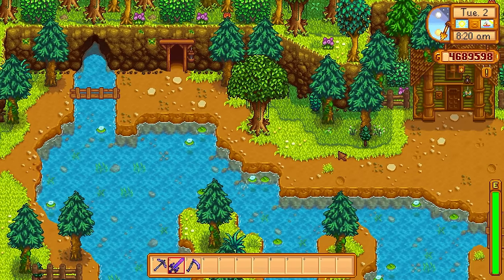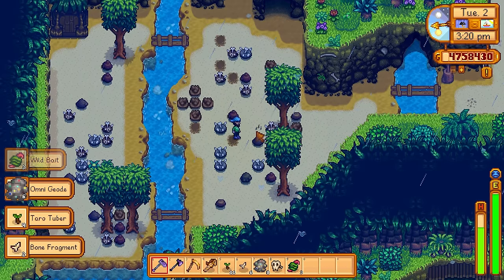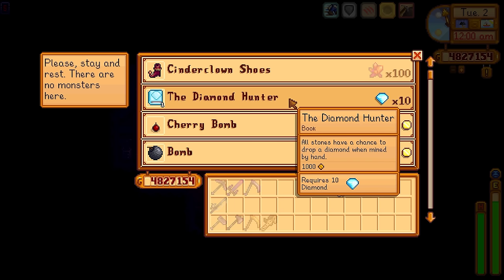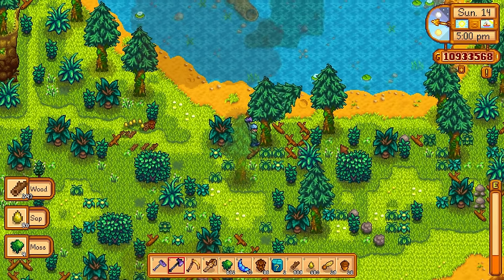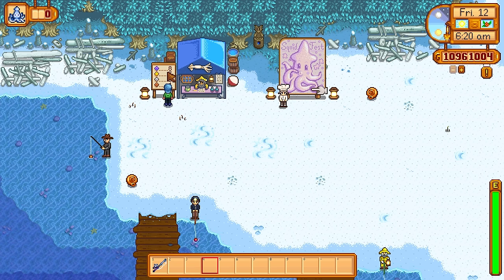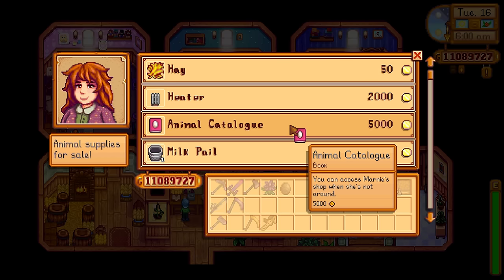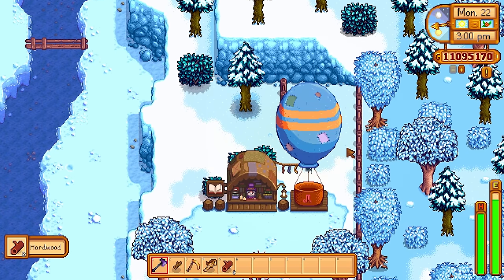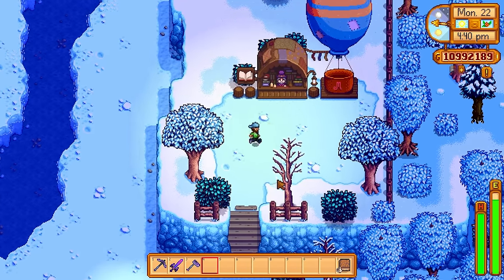Ultimate guide on Books of Power | Stardew Valley 1.6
Its time for another Ultimate guide to the Books of Power in Stardew Valley 1.6  There are many unique books of power in Stardew valley 1.6, I will cover how to obtain each book and tips on best you can utilize them!